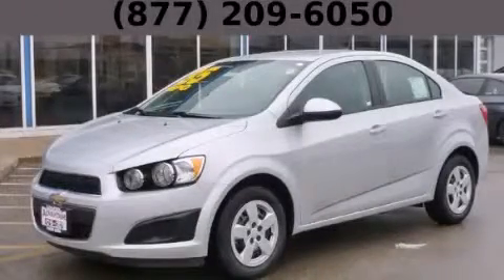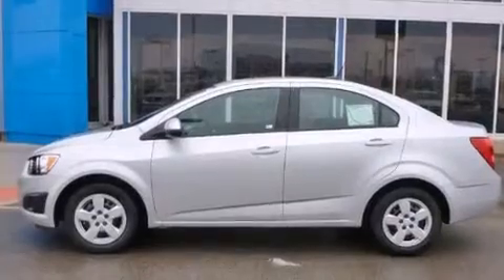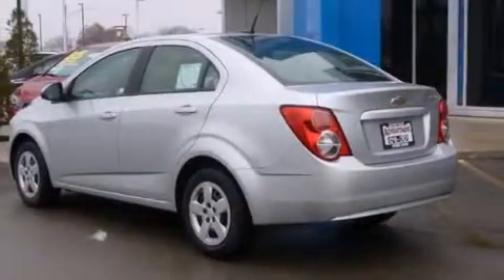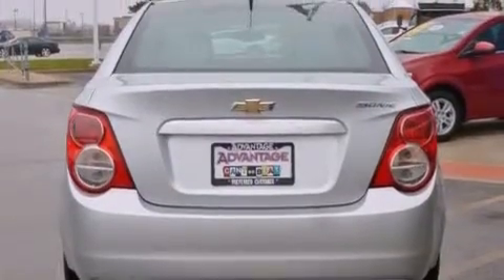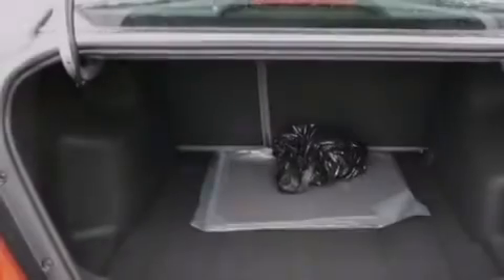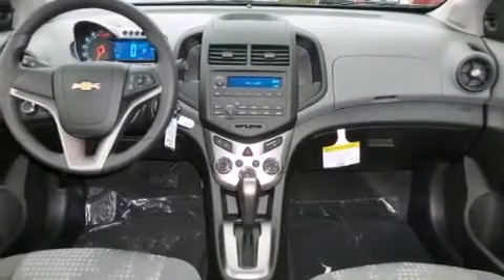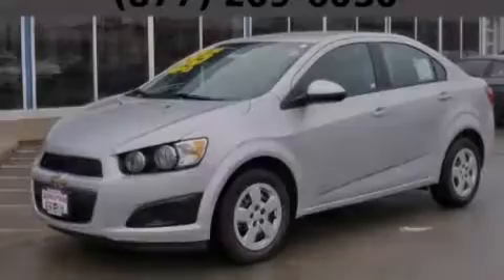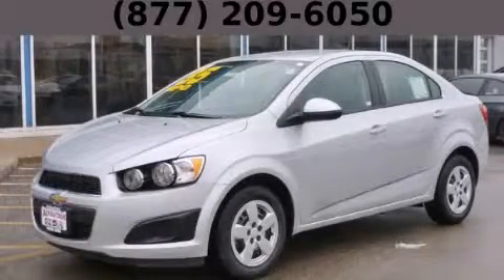2014 Chevrolet Sonic Hodgkins IL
Year : 2014
 Make : Chevrolet
 Model : Sonic
 Engine : Ecotec 1.8L VVT DOHC 4-Cyl Sequential MFI PZEV Engine
 Trans . : Automatic
 Exterior : Silver
 Miles : 10
 Interior : Other

 2014 Chevrolet Sonic Hodgkins IL